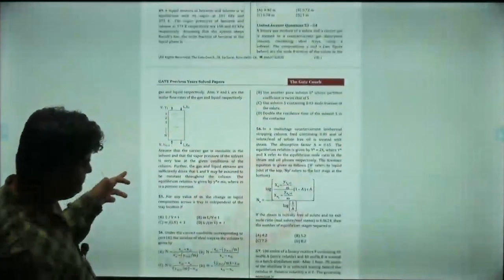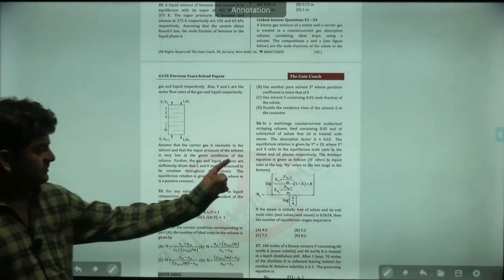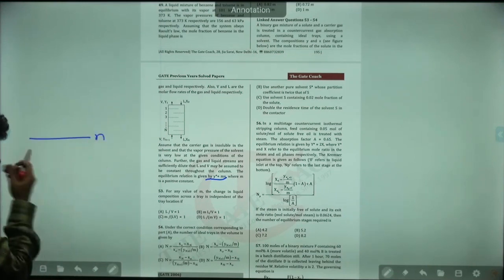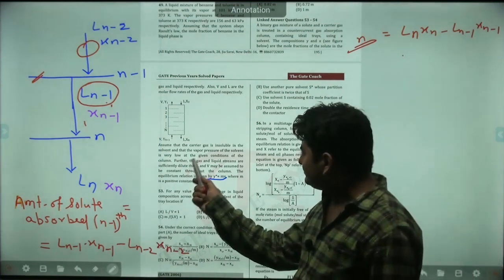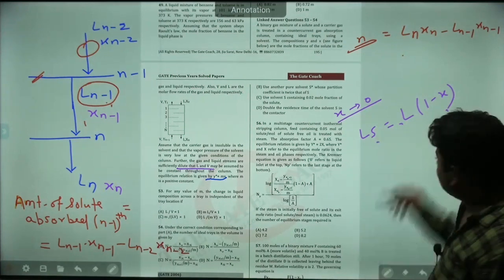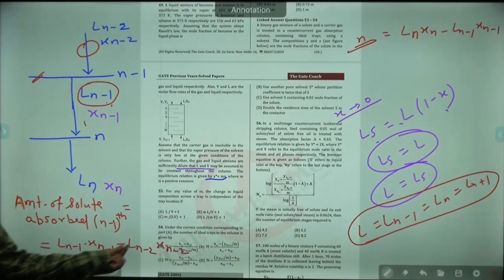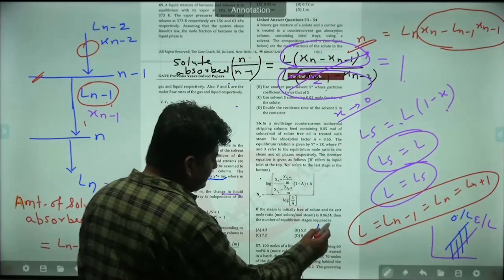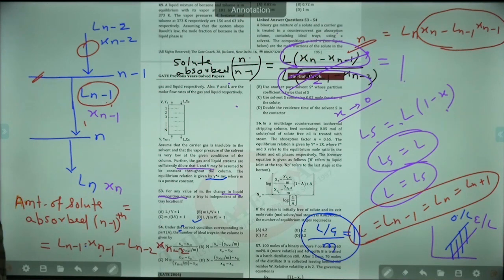GATE EXAM | Mass Transfer | Gas Absorption | Previous Year's Questions | Gate coaching since 1997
In this video faculty is discussing Mass Transfer - Gas Absorption Problem from HTU and NTU Concept.

HTU and NTU is one of the most important topic from Mass Transfer especially for GATE Exam.

Best Classes for GATE 2025